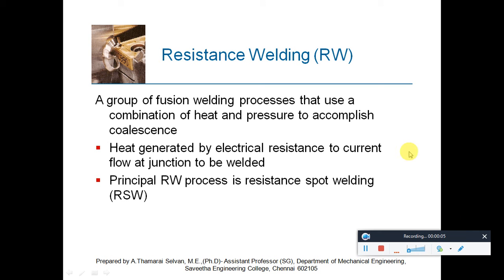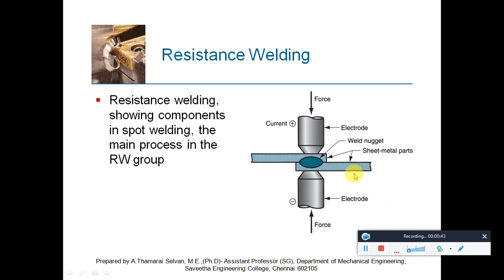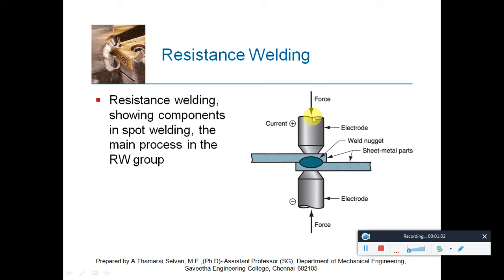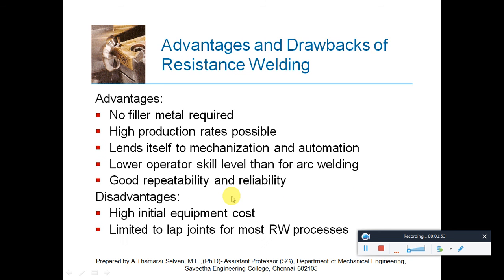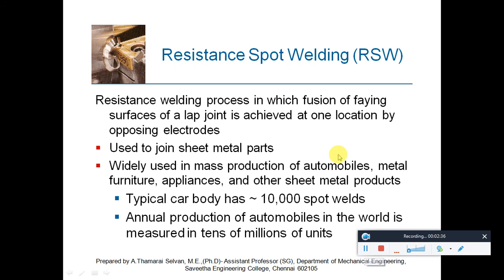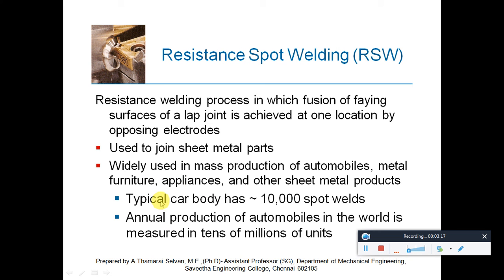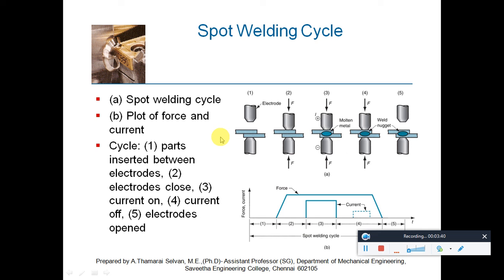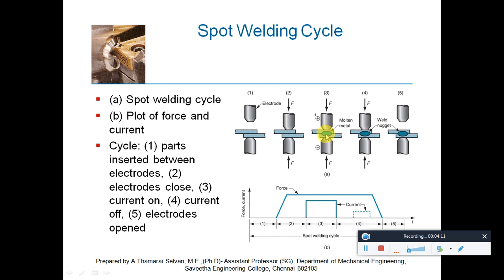Principles of Resistance welding and Spot welding